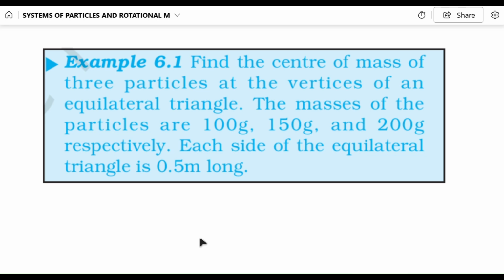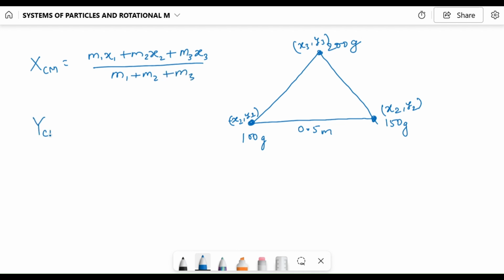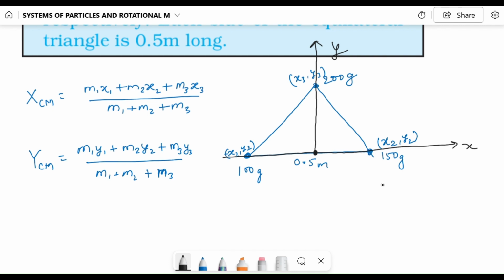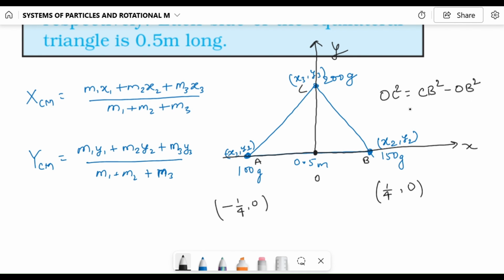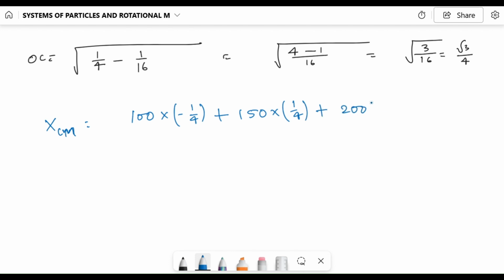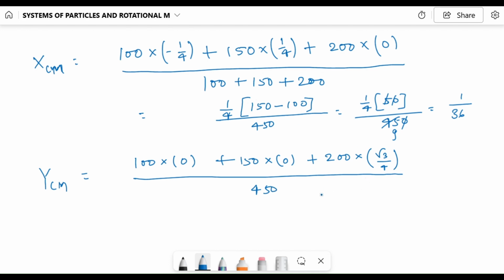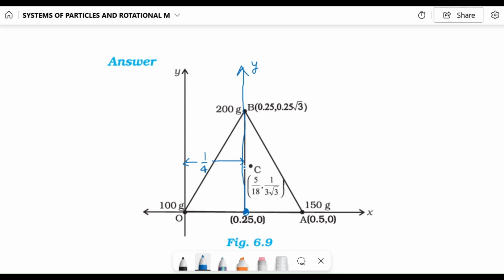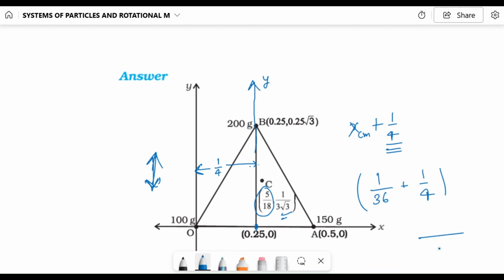Example 6.1 | system of particles and rotational motion | class 11 physics NCERT | NEET